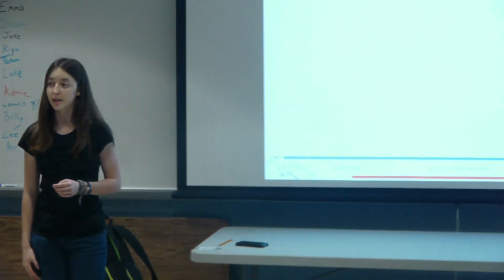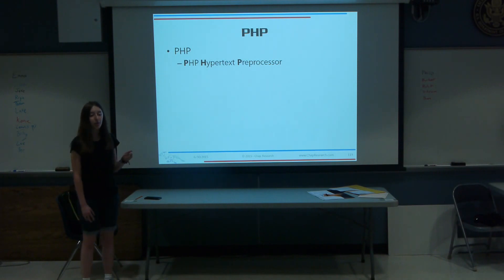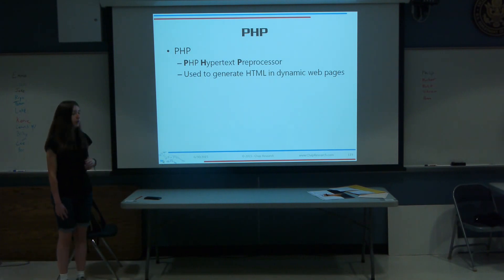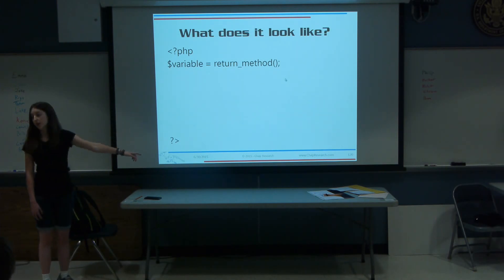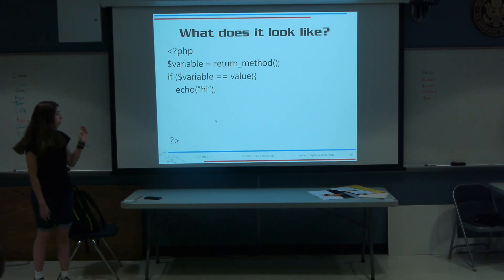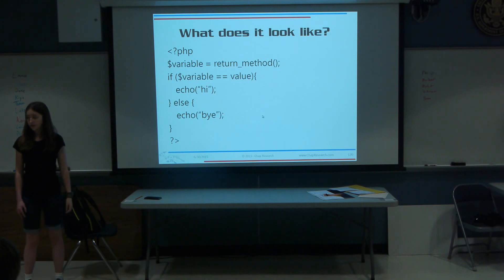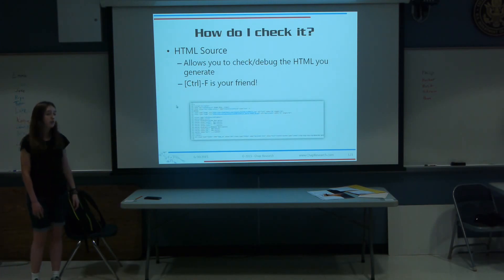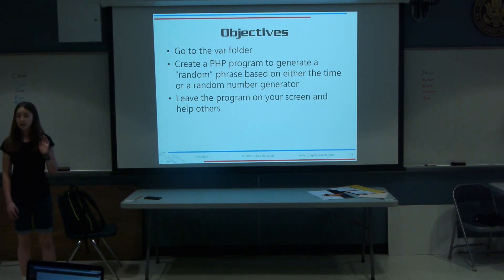Web Dev Seminar (9/11): PHP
This is the ninth video in a series covering the seminar given by senior Rachel Gardner over (very) basic web development over the course of 8 hours as part of Chap Research (ChapResearch.com). It is by no means comprehensive, nor was the curriculum originally designed for online viewing. That being said, hopefully it will be helpful!